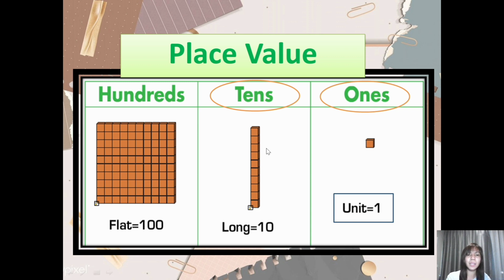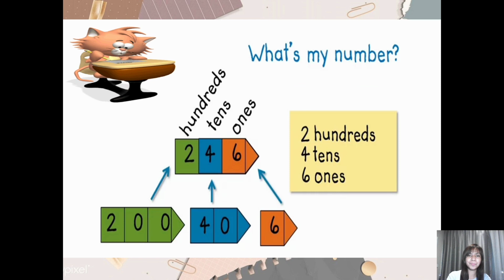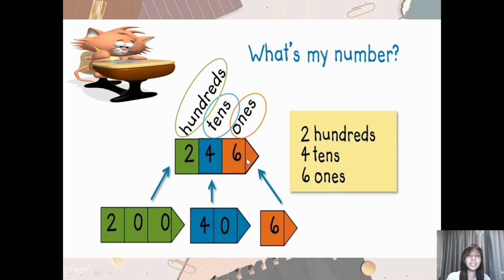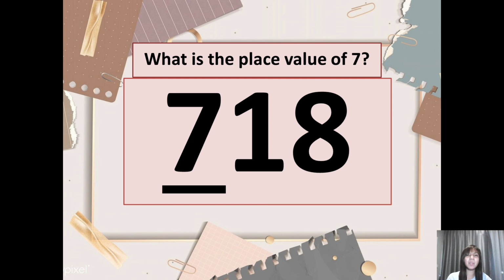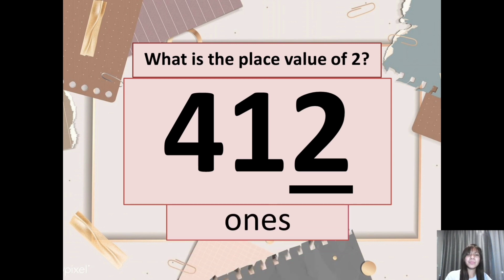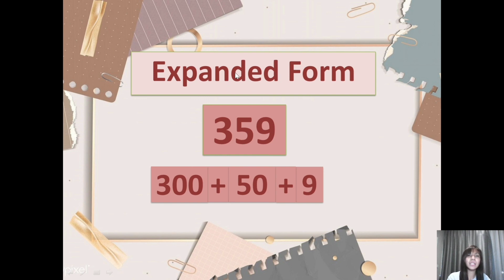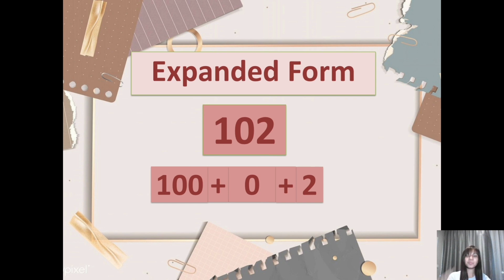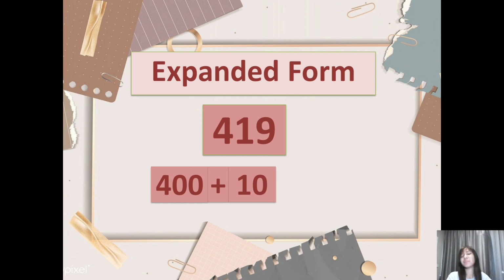Grade 2 Math_2nd Week of June Wat Chalor School